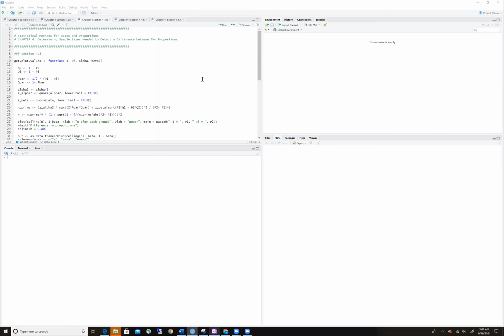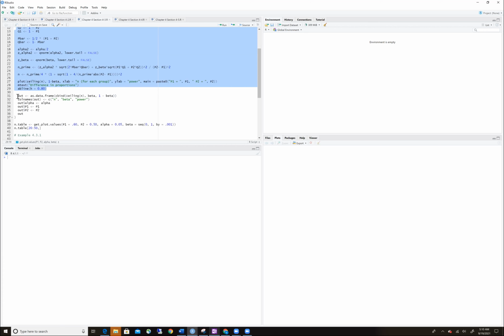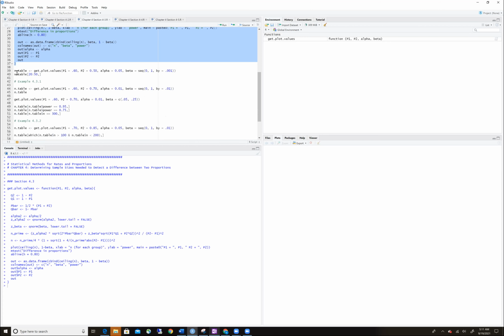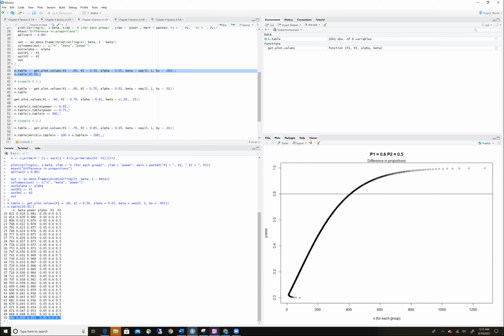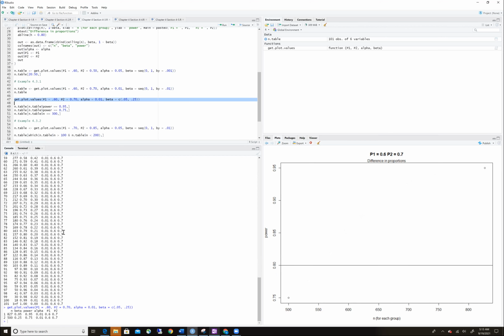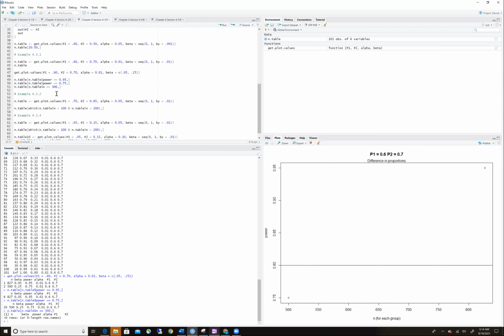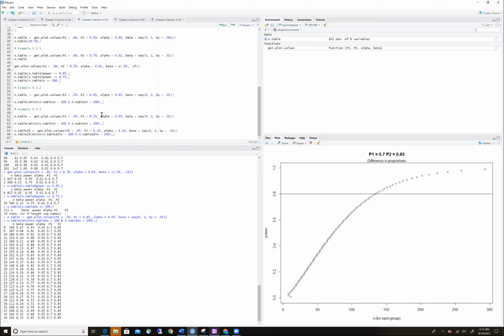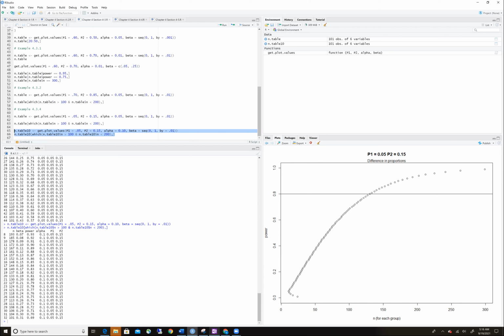Statistical Methods for Rates and Proportions (Chapter 4 Section 4.3)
Chapter 4
Section 4.3
Determining Sample Sizes Needed to Detect a Difference Between Two Proportions
Calculating Sample Size
R Code